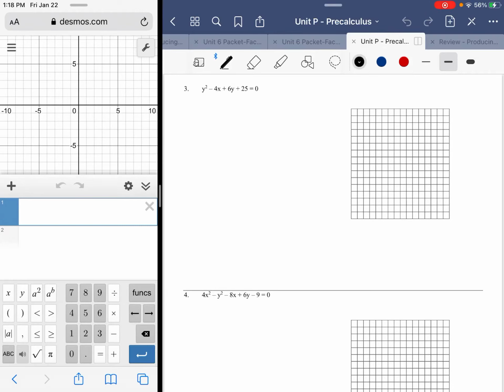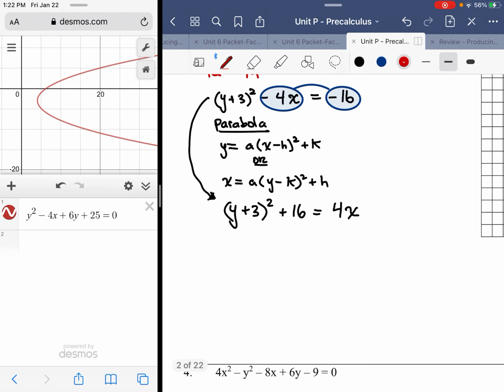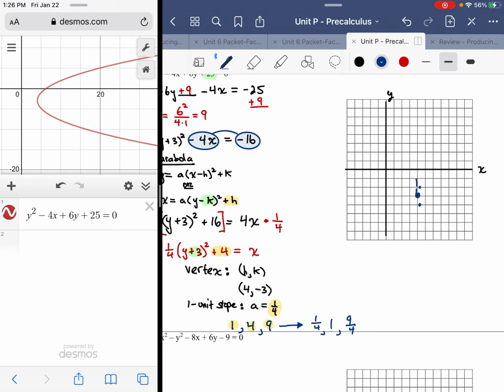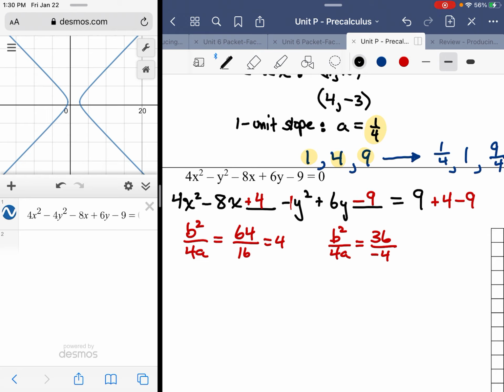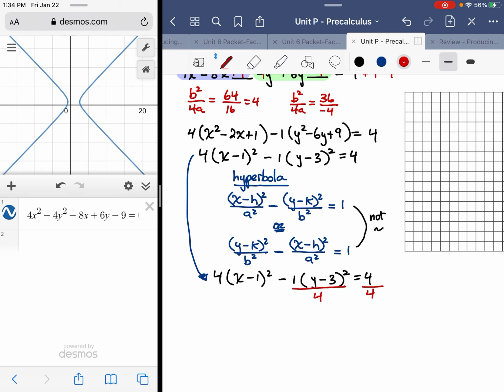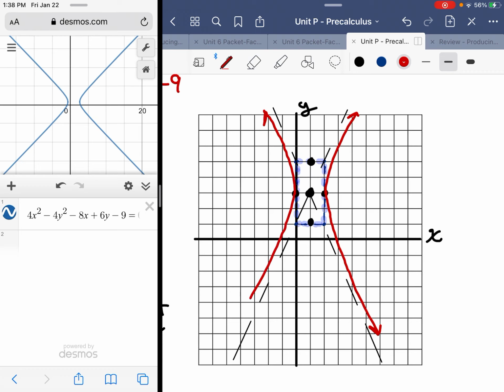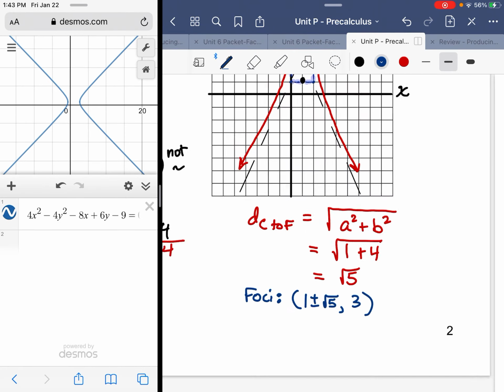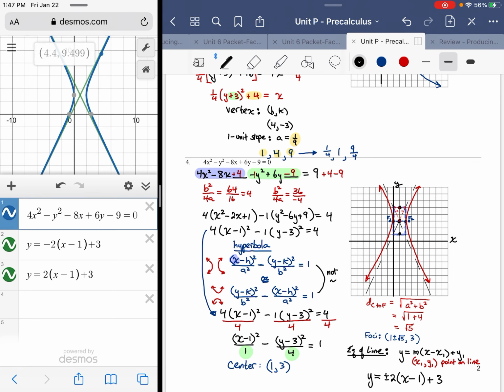Calc 3 Unit P p2